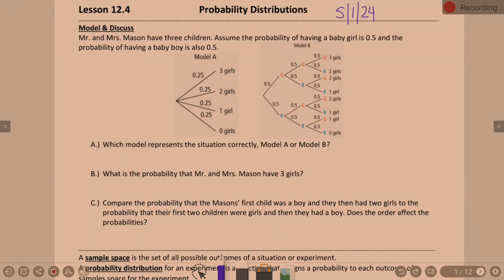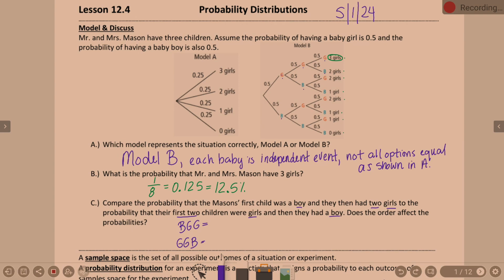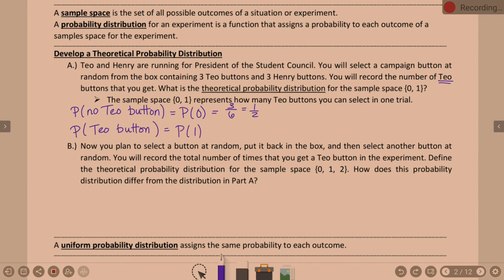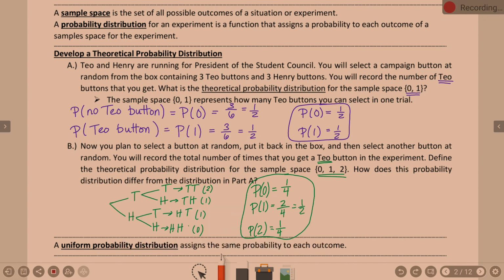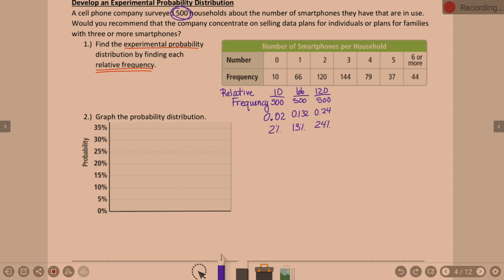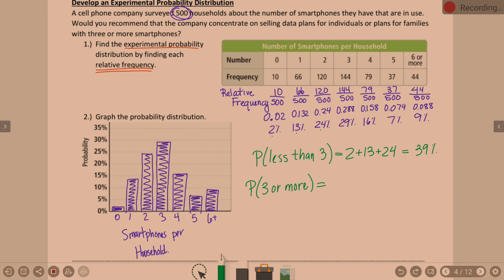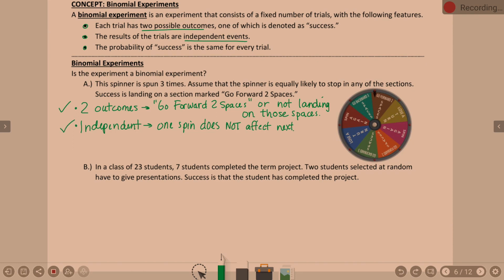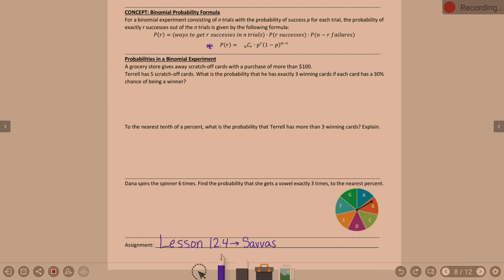A2 Lesson 12 4 Day 1 3rd